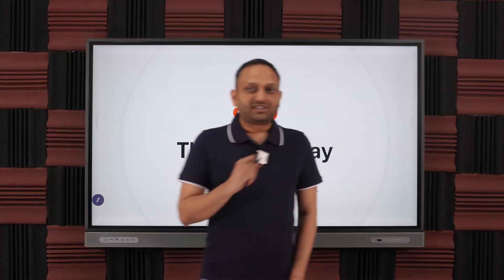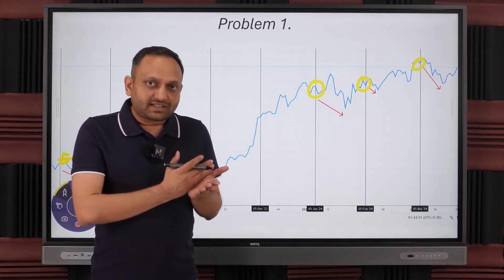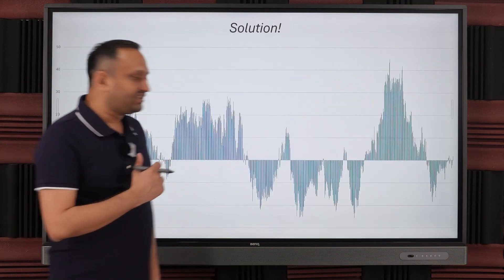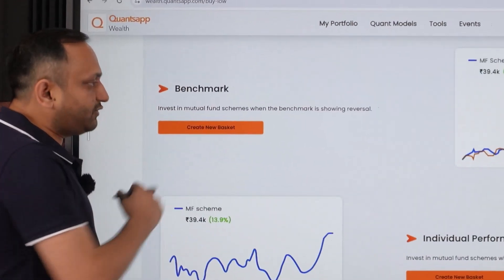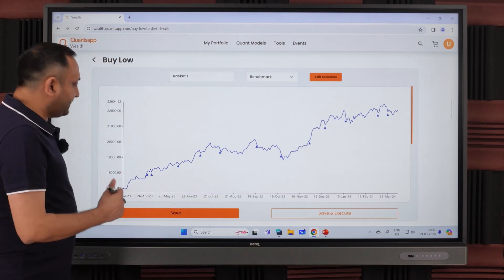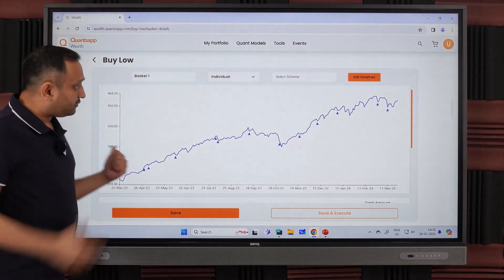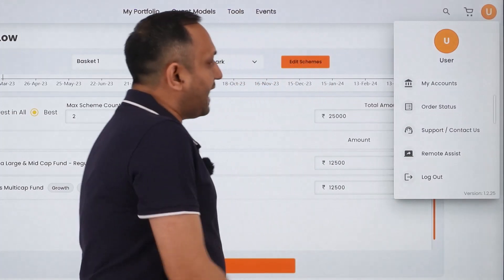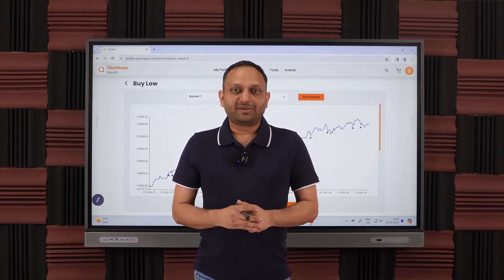Optimize Mutual Fund SIP Return using Buy low Quant Tool (English)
Do you Invest in Mutual Funds via. SIP? If yes, this video is a must for you.
~80% of the Investors are not able to outperform the benchmark because a single mutual fund has an extremely low probability to keep outperforming over a long run. Quantsapp Wealth's Buy Low Tool fixes two core problems which help in optimizing the return from Investment Portfolio.

1. Traditionally SIP gets deducted on a fixed date which does not allow you to capture the low points available during the month. Buy Low Tools helps you approximate a relatively cheaper entry point each month.
2. Investors in SIP keep pumping in additional funds in the same scheme even though that scheme may not be outperforming anymore. This problem gets fixed by Buy Low Tool as well where you can select a scheme which offers more value in investing.

Learn how to setup your own SIP using Buy Low by the master himself Mr. Shubham Agarwal.

Speaker: Mr. Shubham Agarwal, CMT, CFA, CQF, CFTe is Founder of Quantsapp. He is has over 2 decades of experience and has managed 1000's of crore of funds in his career. He among the top professionals in the country when it comes to trading & investments.